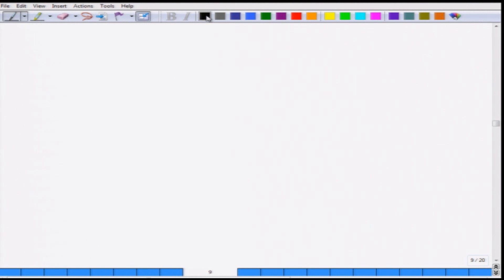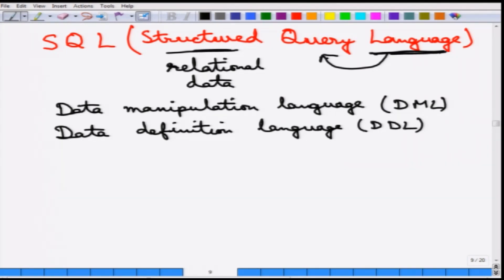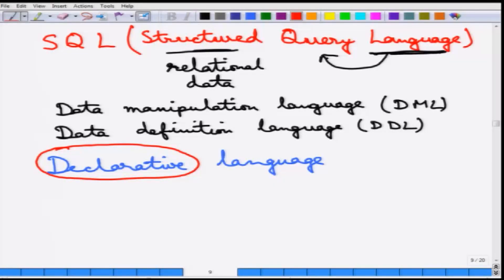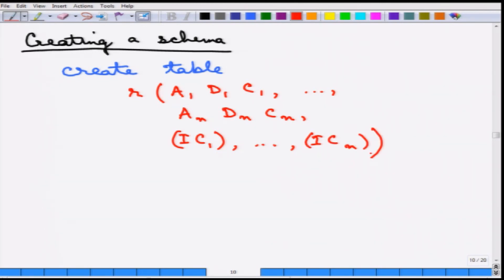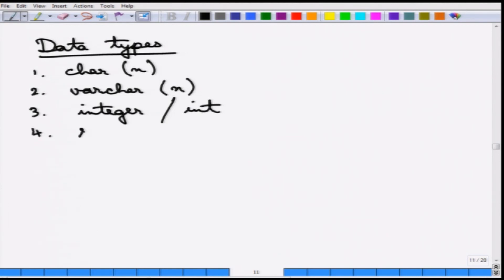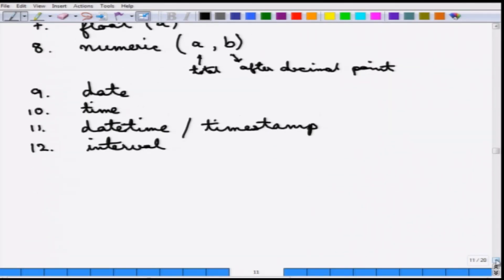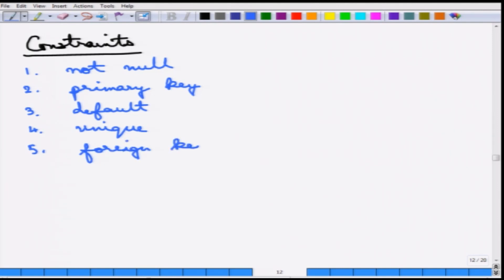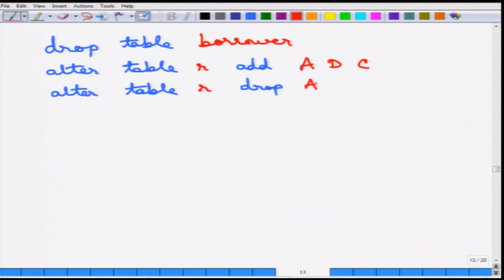SQL: Introduction and Data Definition